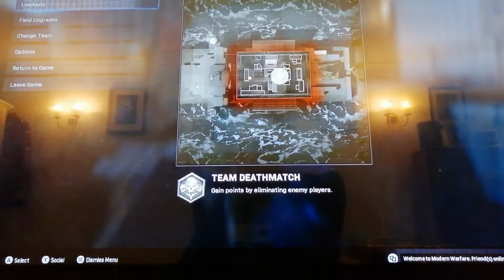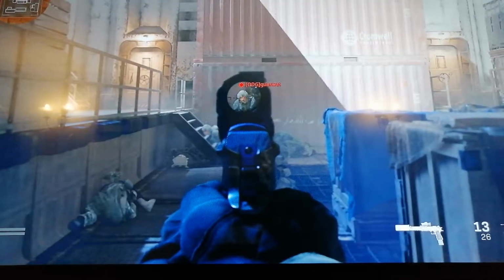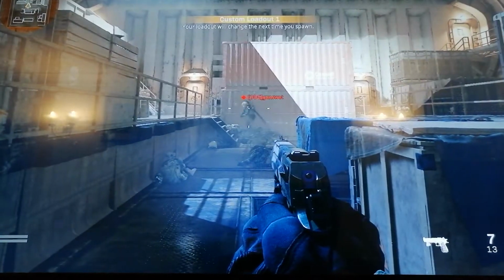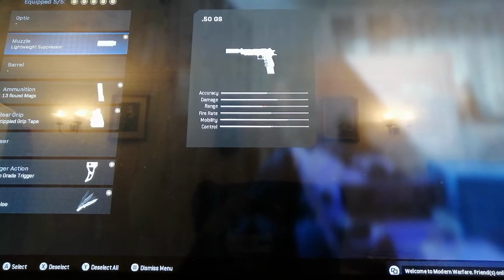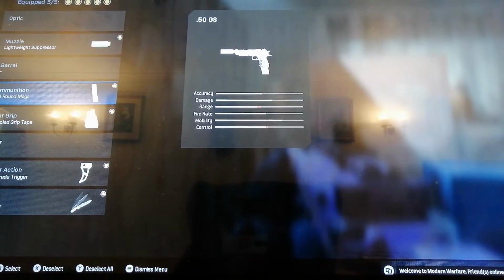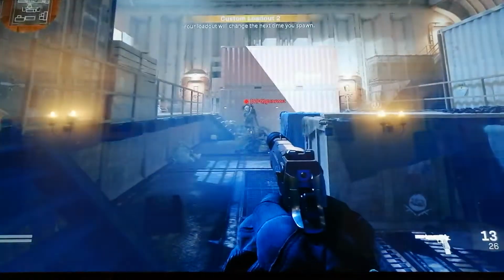COD MW weapon guide: Desert Eagle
I believe that within my time here on MW I should do a few weapon guides to show my favourite setups to run on them.
What weapon would you like to see next?

Warning:any bad language in the comments on this or any other video on my channel will be reported.